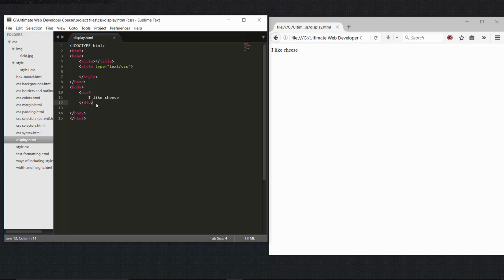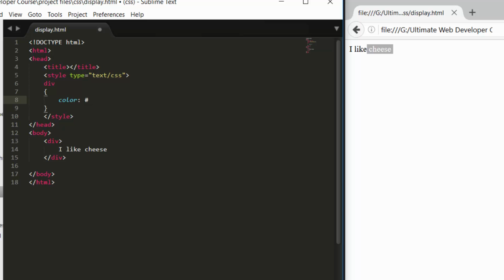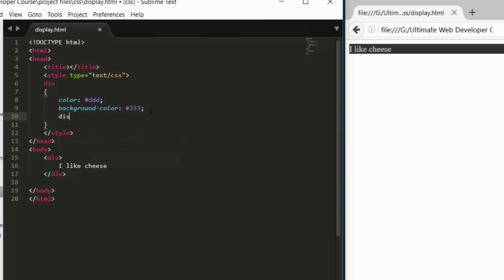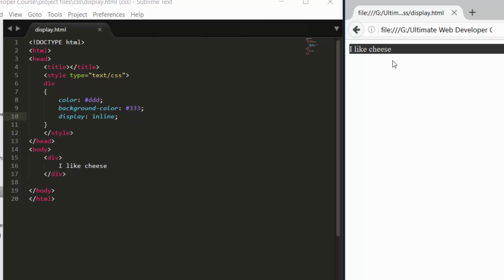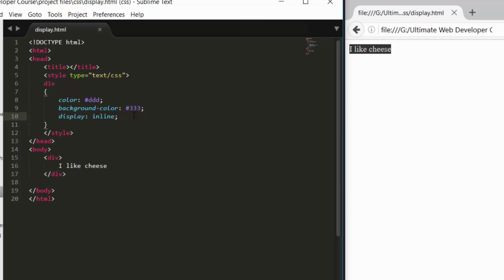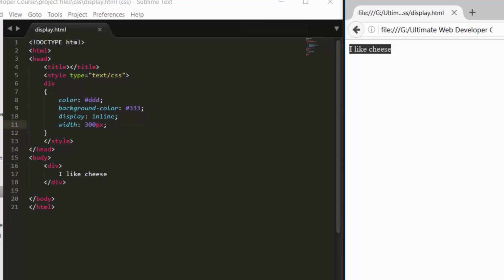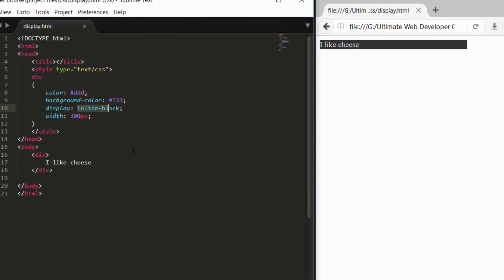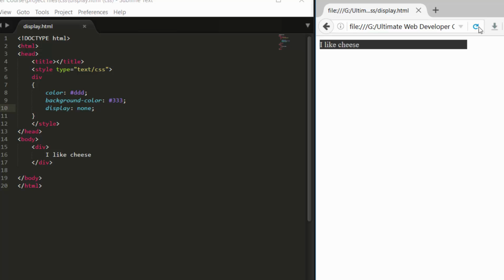13 CSS Display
In this video , we are going to understand another important CSS Concept - CSS Display Property